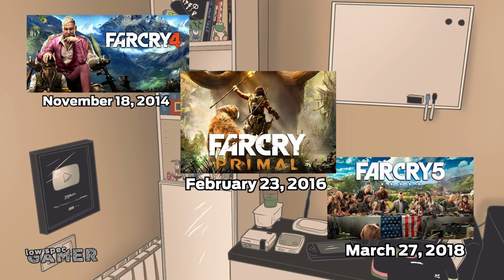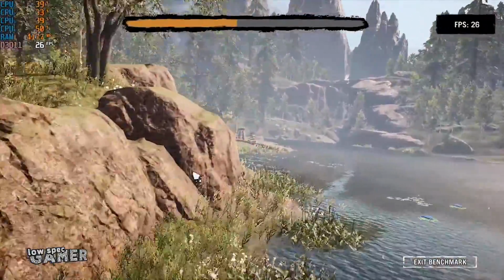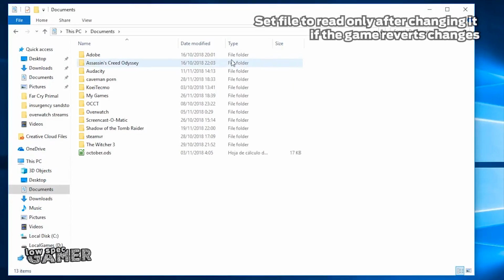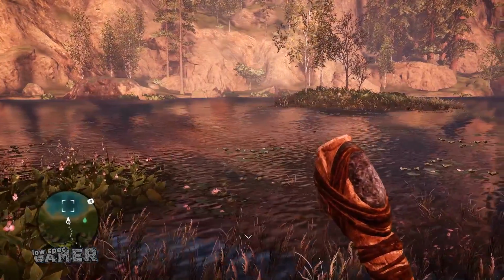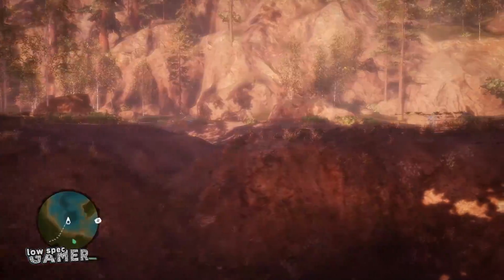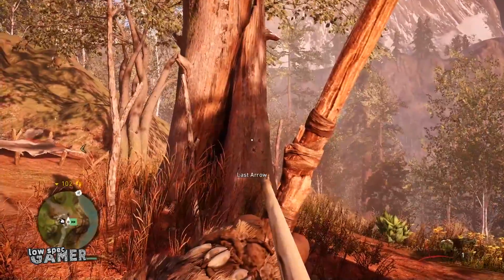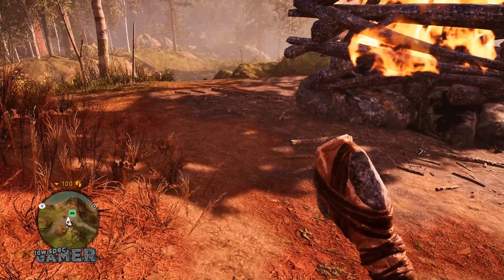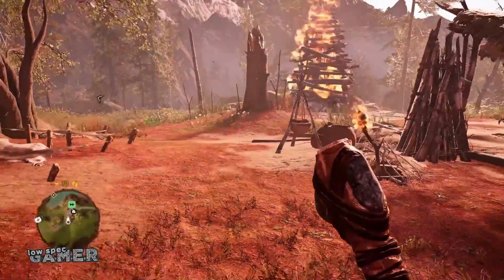How to run Far Cry Primal in a low end PC, with ultra low graphics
There is a fair number of things you can change in Far Cry Primal with just a few changes to the config file. If you go to the extreme, you even get naked enemies.

I am serious. I have no idea what is happening. But if you want to boost your fps and get the best performance... is it worth it?

Specs:

Athlon 200GE
8 GB RAM @ 2666 MHz